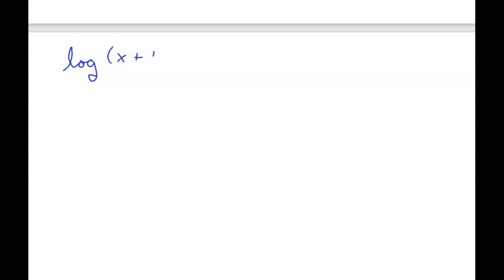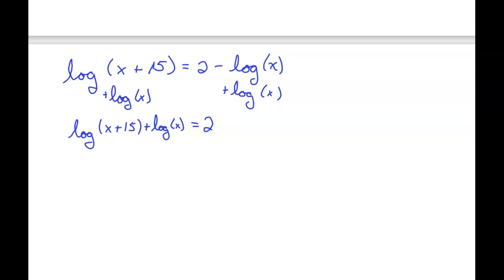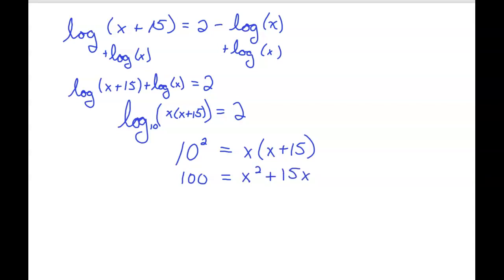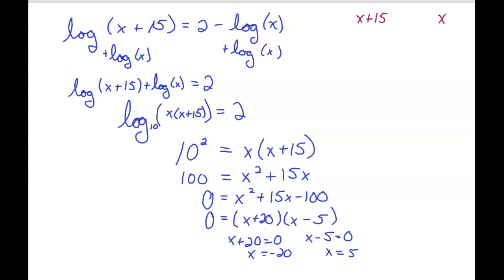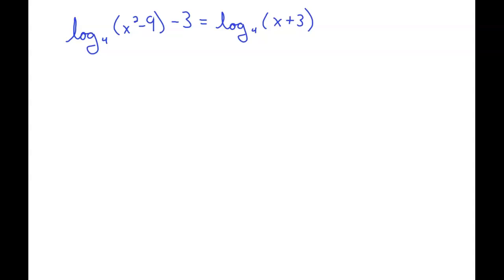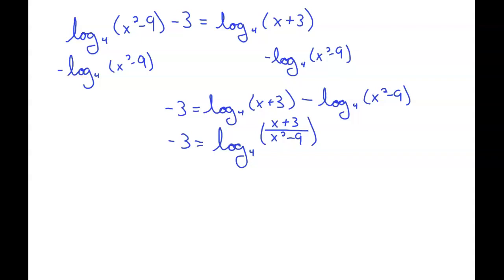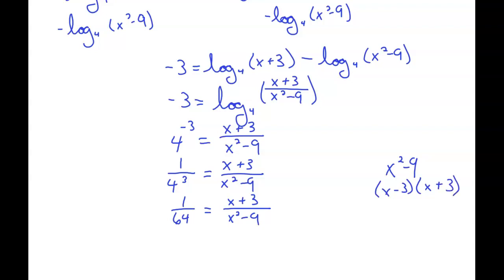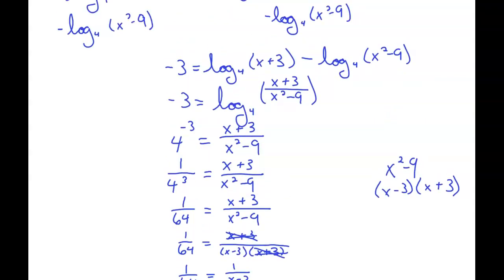Log equations w constants Part 2